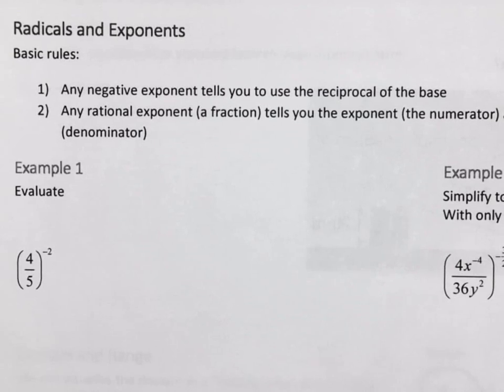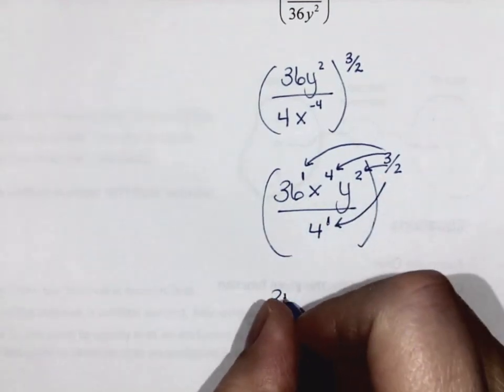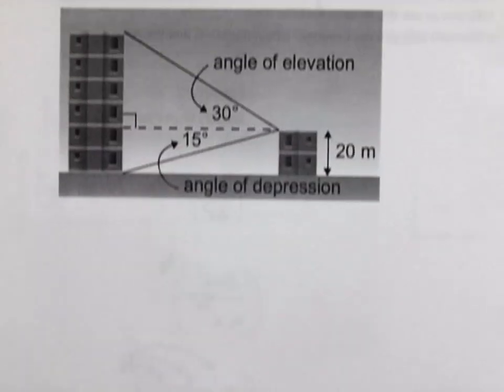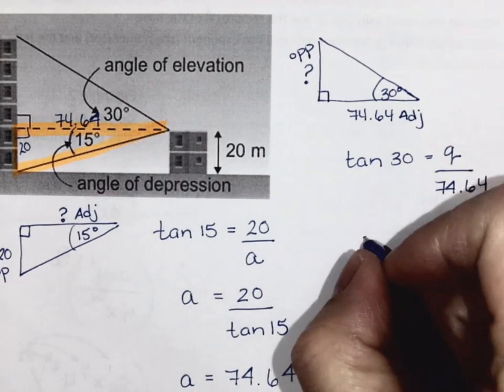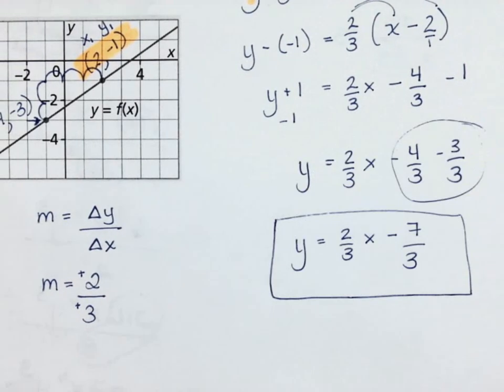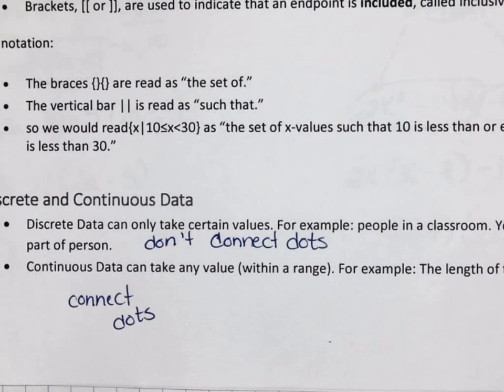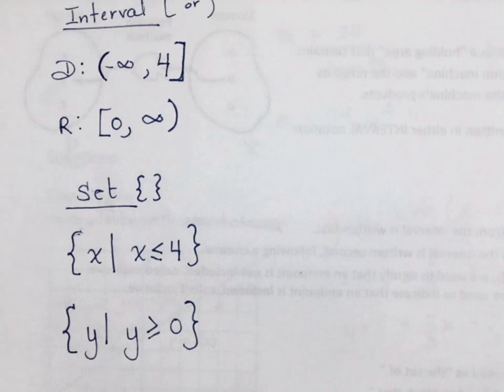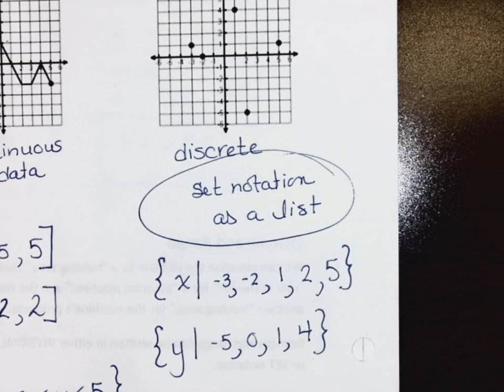Review Day Two